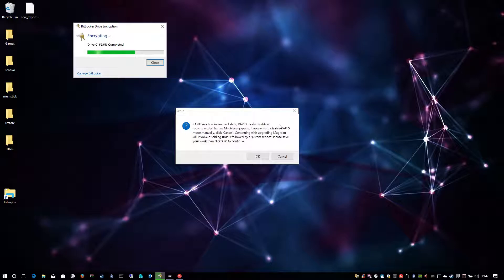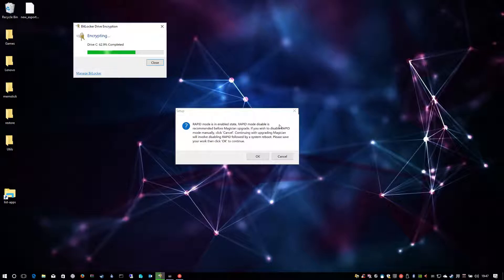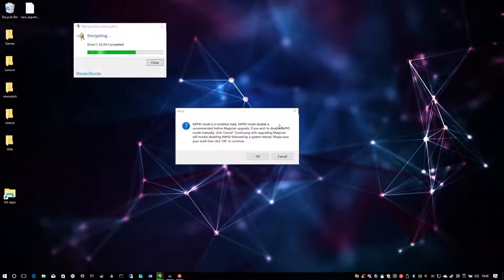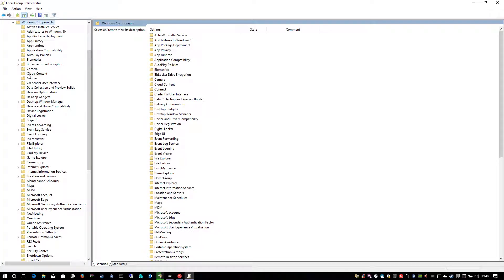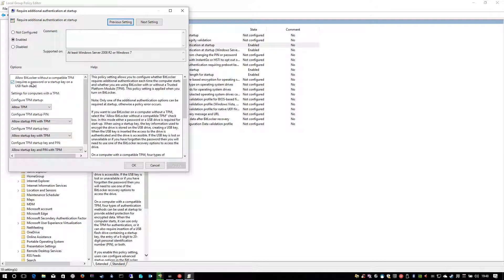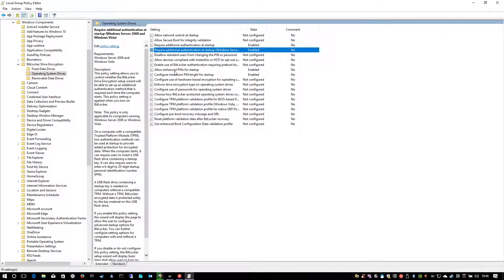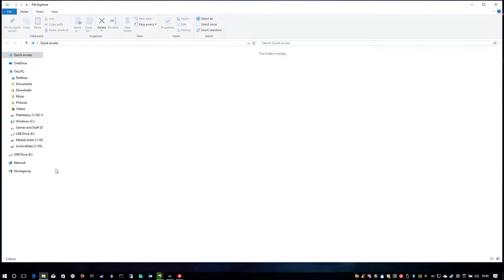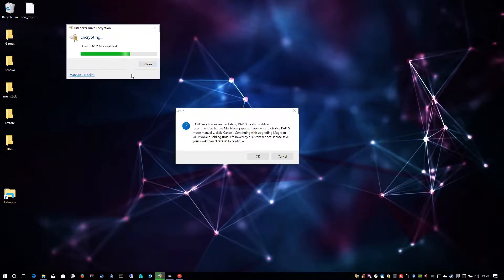How To - Enable Bitlocker on Windows 10 Pro/Enterprize WITHOUT TPM module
Quick video on how to enable Bitlocker on operating system disks without a TPM module or using a USB stick to unlock

bitcoincash:qq9s62g886zmf2uj0lztwk2xq0l4skkhyvqv44zjpw